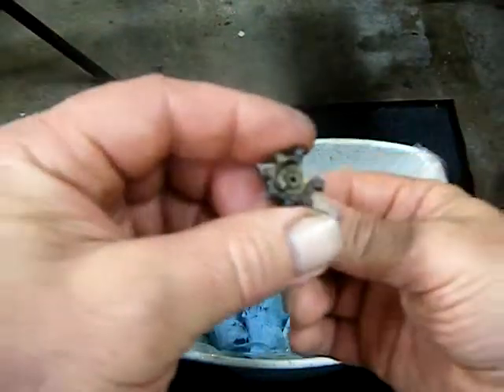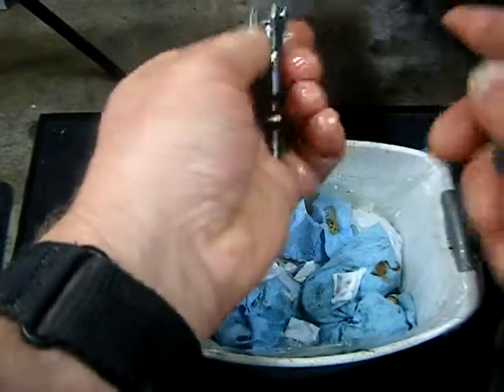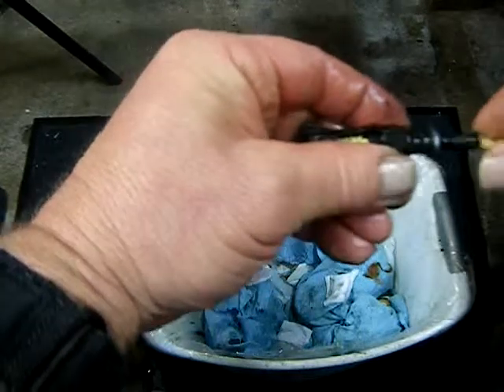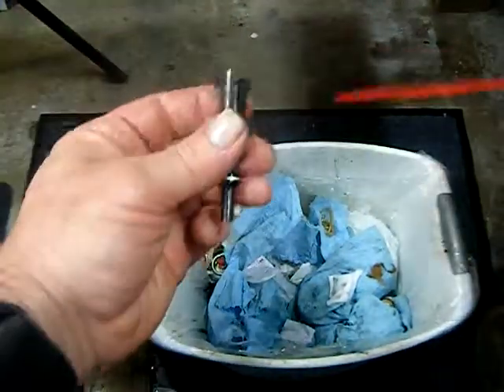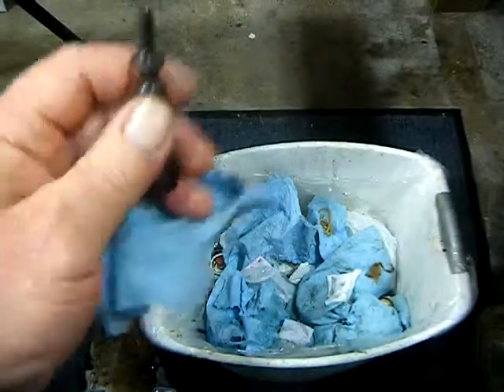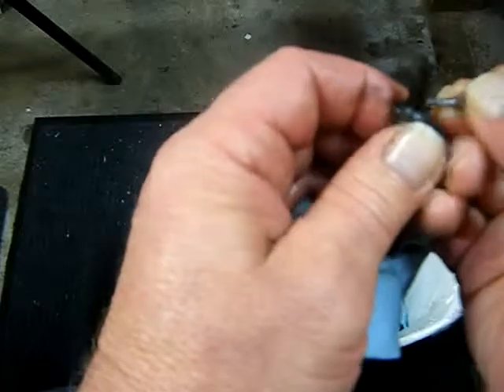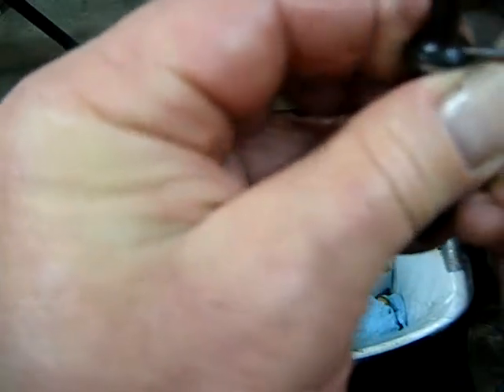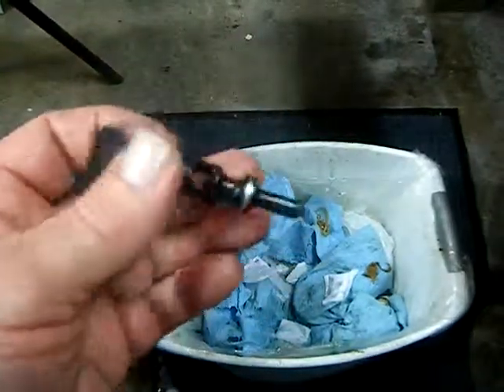Cleaning The M-15....Part 4. The Bolt.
Cleaning the Bolt itself...